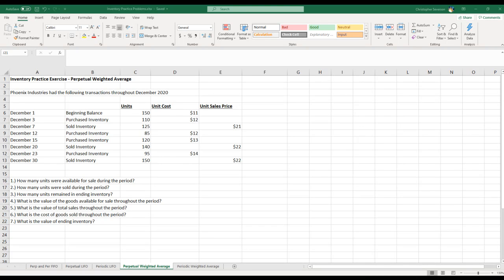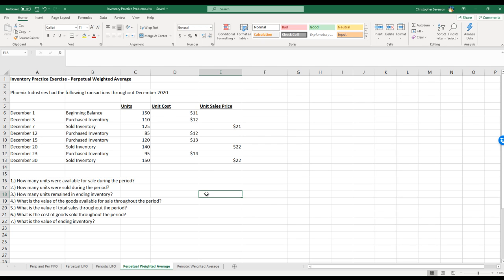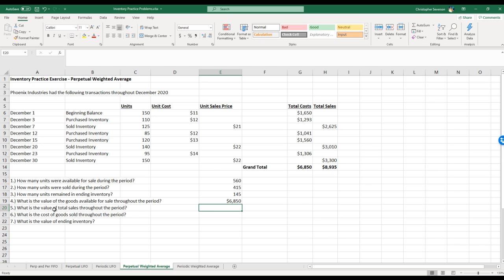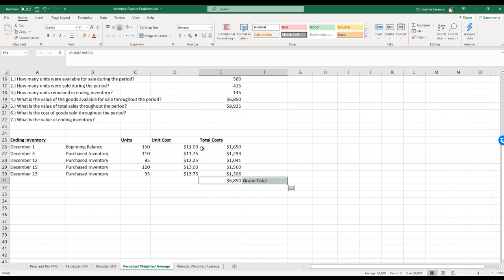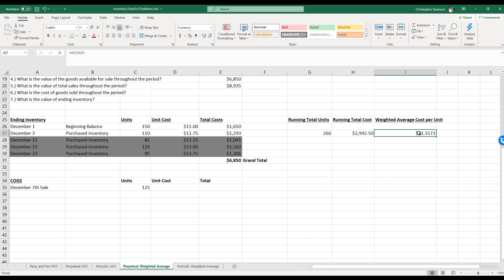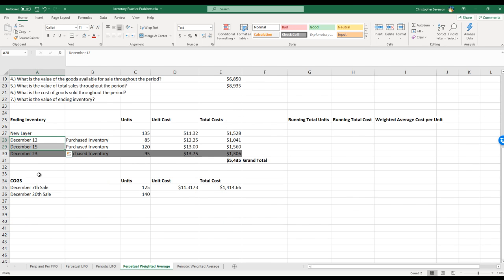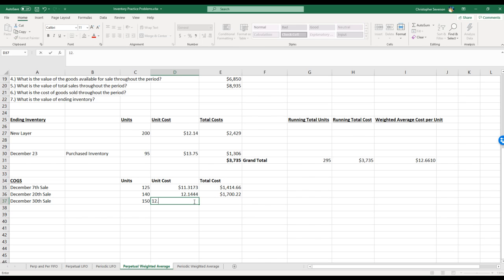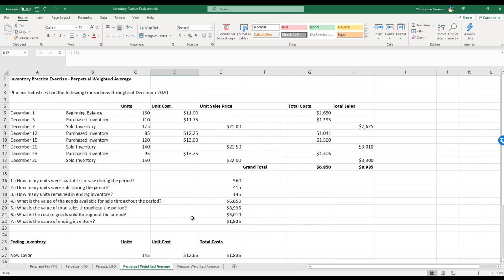Inventory Accounting Practice Exercise - Perpetual Weighted Average - Severson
This practice exercise goes through an Excel-based exercise using the Perpetual Weighted Average Costing Method for calculating the cost of goods sold and ending inventory on both a per unit and total basis.